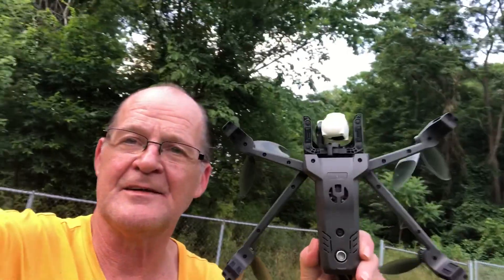Parrot Anafi My Initial Thoughts Flies Great Very Stable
Brand Parrot
Product Line Parrot
Model Anafi
Packaged Quantity 1
Compatibility Android phone, iPad, iPhone, iPod
GENERAL
Manufacturer's Product Type drone
Category vehicles
Subcategory vehicles - drones
High-level Tag vehicles
Low-level Tag drones
Package Content 16 GB MicroSD card, 8 propellers, Parrot Skycontroller 3, USB-C cable, carrying case, mounting tool
Outdoor yes
Power Source battery
Max Speed 15.3 meters per second
Remote Control Model Parrot Skycontroller 3
Remote Control Yes
ManufacturerParrot Company
REMOTE CONTROL
Operating Frequency 5.8 GHz
Max Operating Distance 2 miles
RC VEHICLE
Rotors Qty 4
Max Vertical Velocity 4 meters per second
Max Horizontal Velocity 15.3 meters per second
Interface Wi-Fi
Supported Protocols IEEE 802.11a, IEEE 802.11b, IEEE 802.11g, IEEE 802.11n
Wi-Fi Bands 2.4 GHz, 5.8 GHz
Max Wind Speed Resistance 50 kilometers per hour
Max Service Ceiling 4.5 km
GIMBAL
Control Angle Range -90 to 90° (tilt)
CARD READER
Supported Flash Memory Cards microSD
LENS SYSTEM
Max View Angle 84 degrees
DIGITAL CAMERA
Camera included
Sensor Resolution 21 megapixels
Image Sensor Type CMOS
Capture Formats H.264
Still Image Formats DNG, JPEG
Digital Zoom 3
Video Recorder Resolutions 1920 x 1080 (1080p), 3840 x 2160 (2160p), 4096 x 2160
Frame Rate 24 frames per second
Still Image Resolutions 4608 x 3456, 5344 x 4016
BATTERY
Cells 2-cell
Rechargeable Battery rechargeable
Technology lithium polymer
Voltage Provided 7.6 V
Capacity 2700 mAh
Run Time (Up To) 25 min
DIMENSIONS & WEIGHT
DIMENSIONS & WEIGHT DETAILS
Details controller, folded
Width 6 in, 9.6 in
Depth 2.6 in, 6 in
Height 2.6 in, 4.6 in
Weight 13.6 oz
ENVIRONMENTAL PARAMETERS
Min Operating Temperature 14 °F
Max Operating Temperature 104 °F
WARRANTY
Warranty 2 years
WARRANTY DETAILS
Warranty 2 years
GENERAL
ManufacturerParrot Company